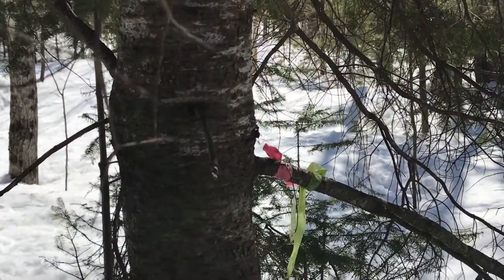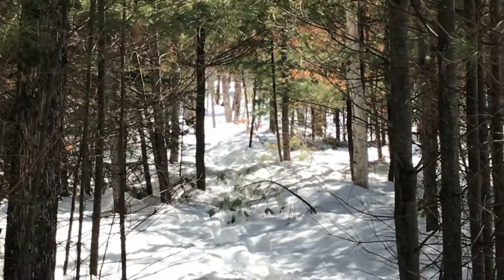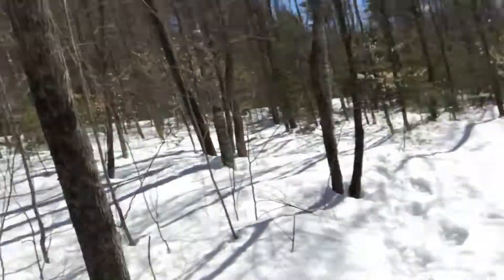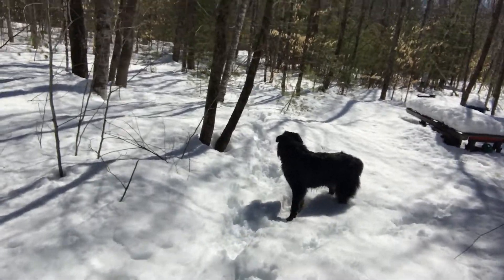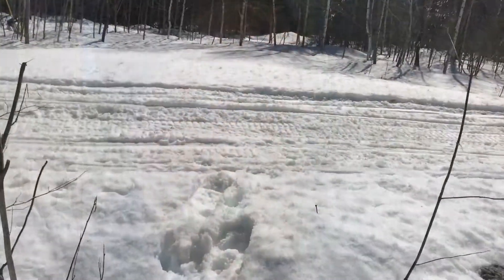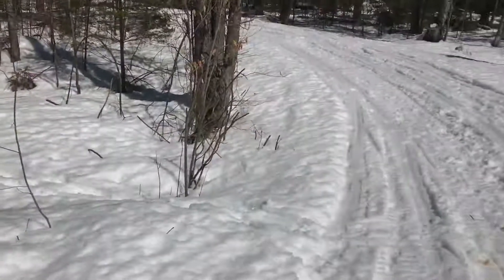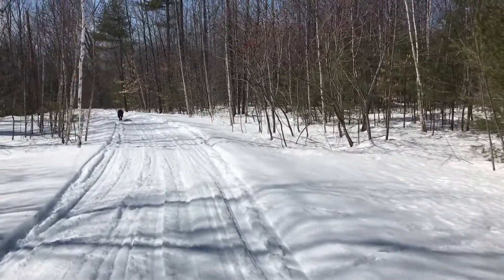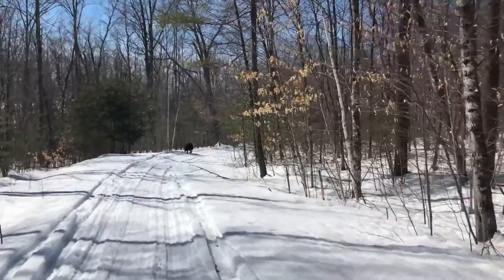Know your property lines.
Maintaining good relationships with your neighbors is important, no matter where you live. But when you live in the woods, property lines can seem amorphous. It's important that they aren't. This avoids confusion and problems.